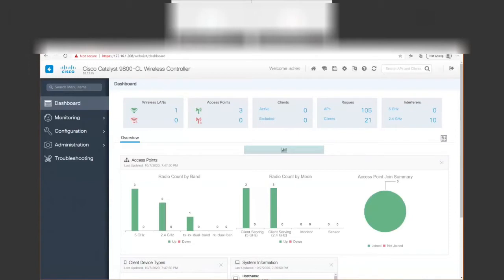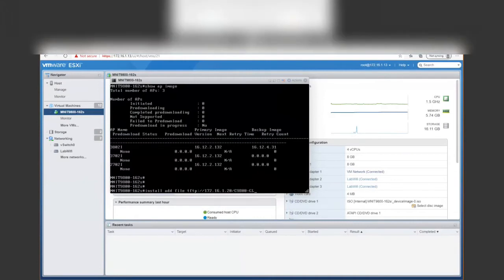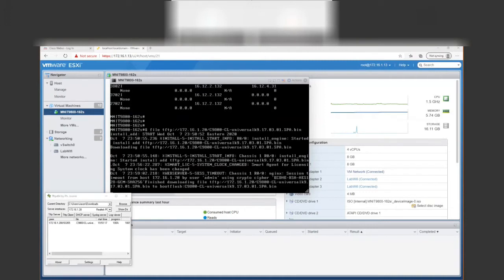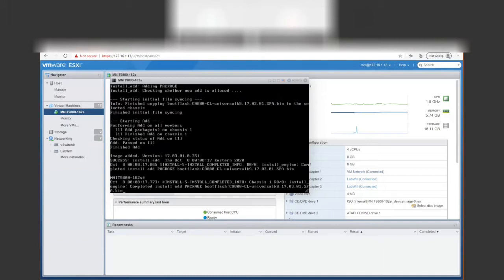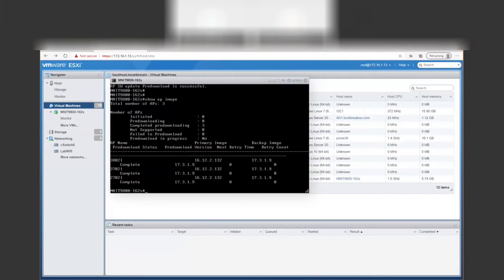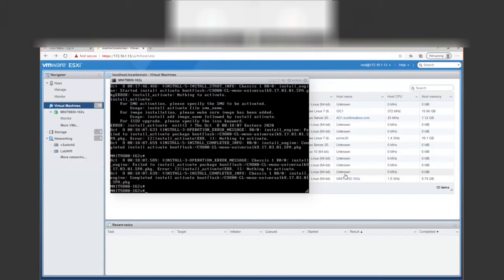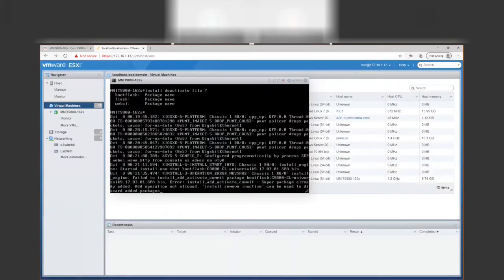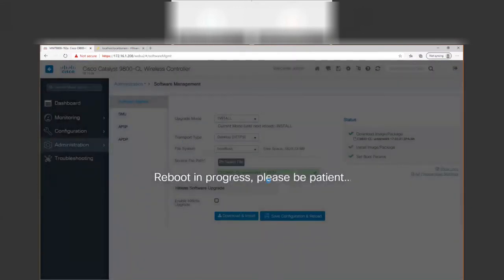Pre-Download Procedure for Cisco Catalyst 9800 Wireless LAN Controller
Cisco Access Points download their code image from the WLC.  In this video,  I demonstrate how to "pre-download" the AP image onto the access points prior to upgrading the WLC itself.  This saves time by avoiding the  process of Access Points having to download their code over LAN/WAN post WLC upgrade which can take a considerable amount of time depending on how many AP's you have.